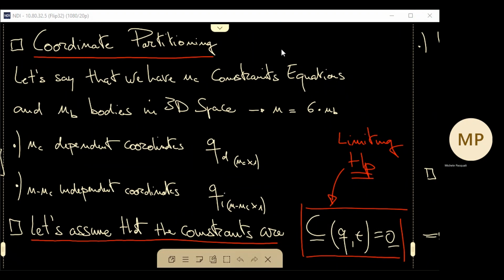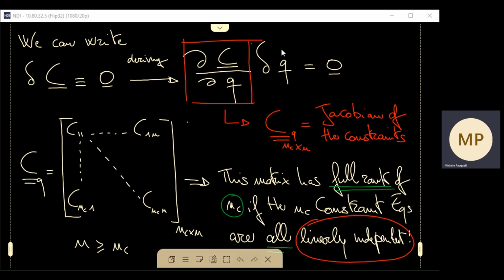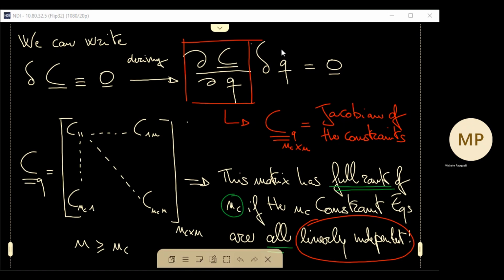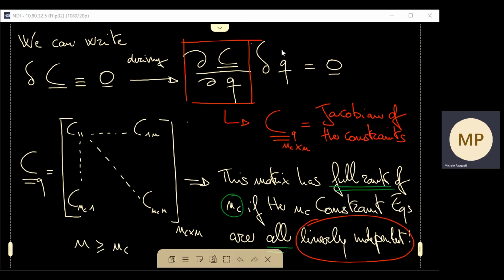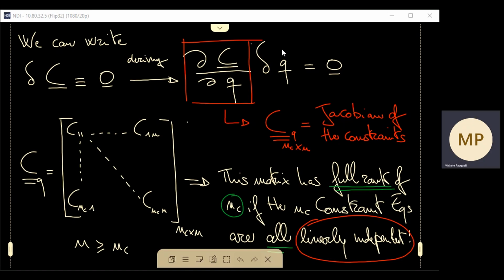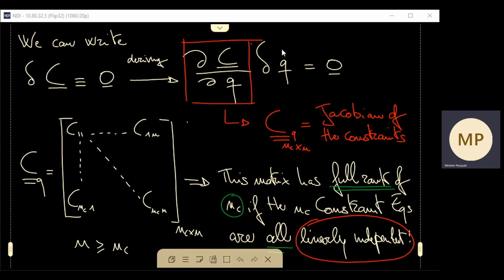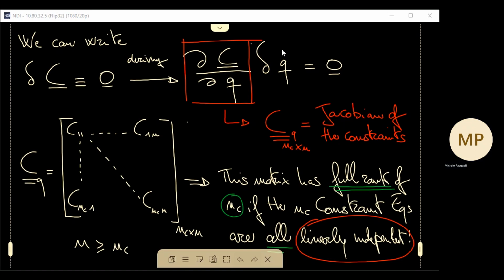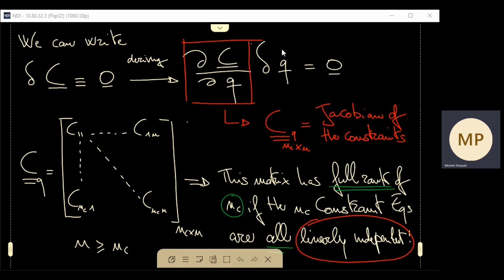multibody space structure 8 Video Lecture 2023 03 17